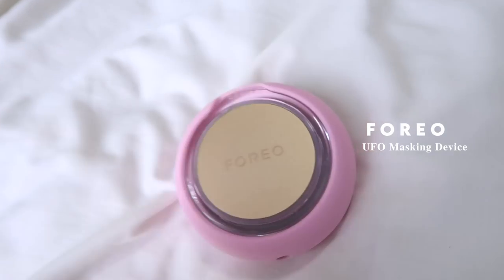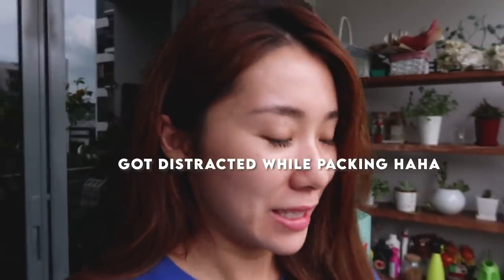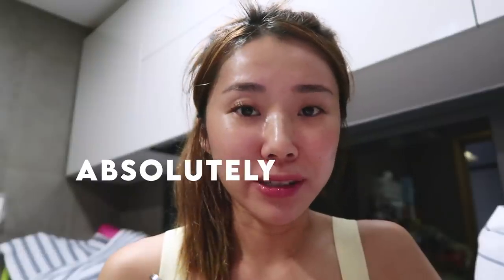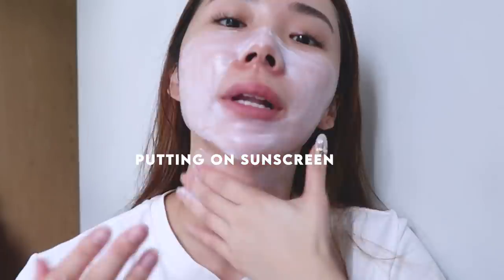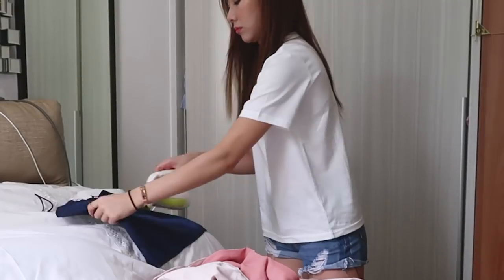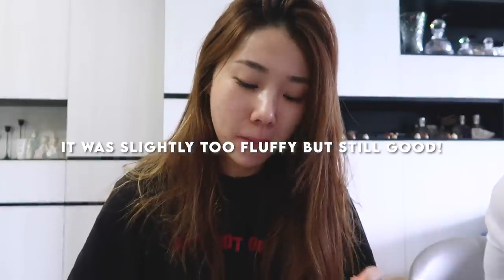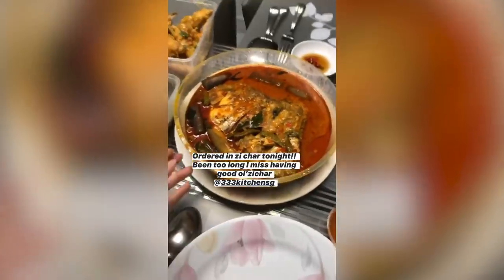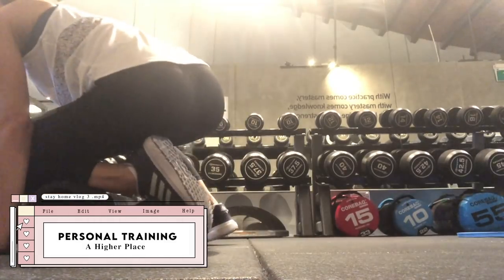WORKING OUT, KEEPING MYSELF BUSY | LIFE IN QUARANTINE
Vlogging this entire circuit breaker makes me more productive so here’s sharing with you guys what I did last week! Watch on to see how my TikTok soufflé omelette went!

👉🏼 Catch my previous videos here!

Do share with me your tips on how to relieve shoulder aches and workout better in the comments box down below! Love hearing you guys so we can all help one another ❤️

Thank you guys for being here with me and keeping me sane during this period! Take care and stay safe! 😘